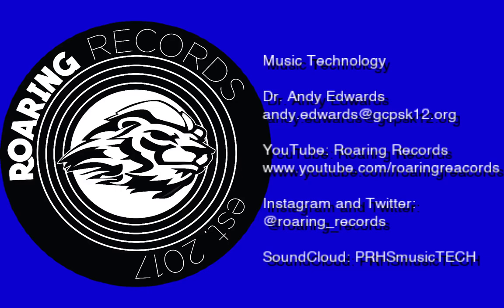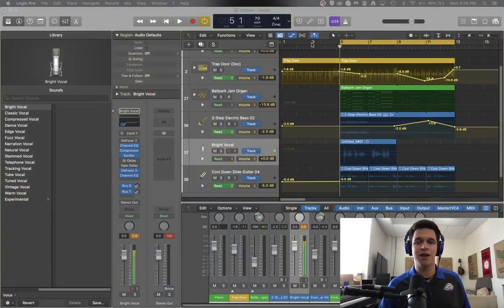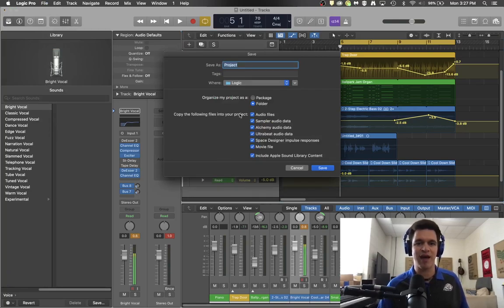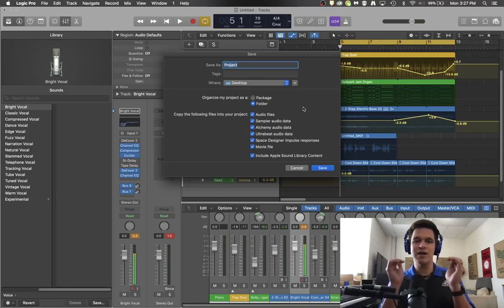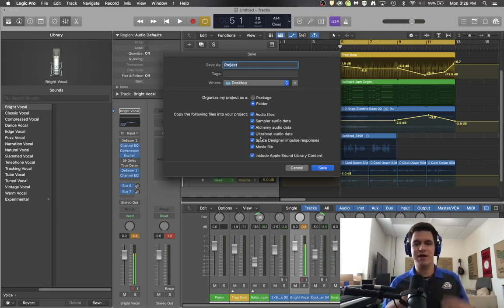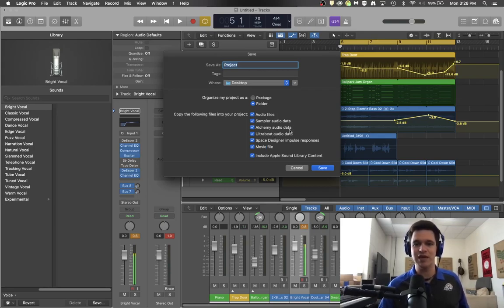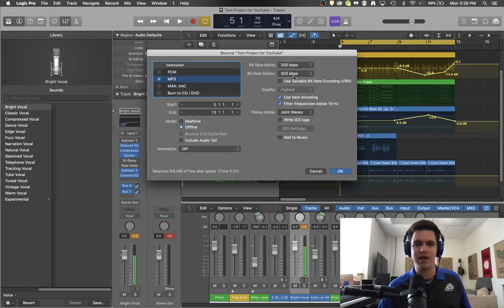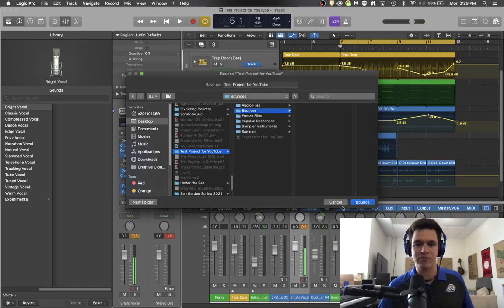Logic Pro (10.6) Tutorial: Saving a File to Stay Organized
In this video, you will learn the process that I use for saving a file in Logic Pro.  It seems like a simple thing to do, but, saving it the right way can really help you to stay organized in your workflow!